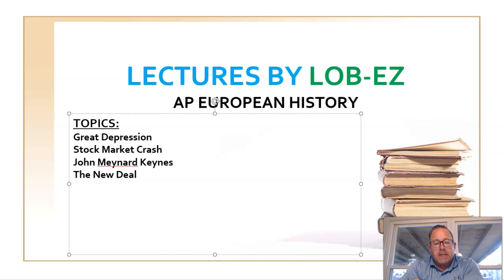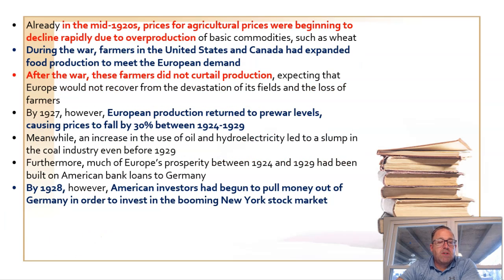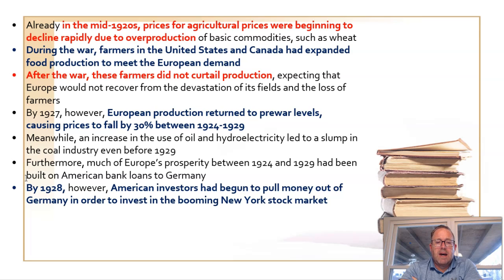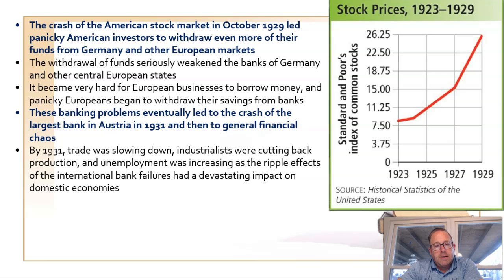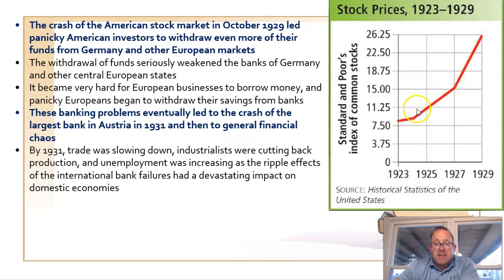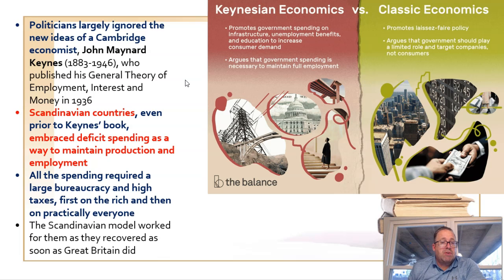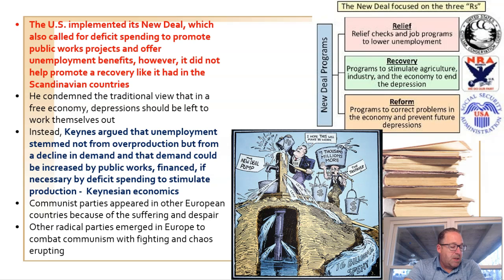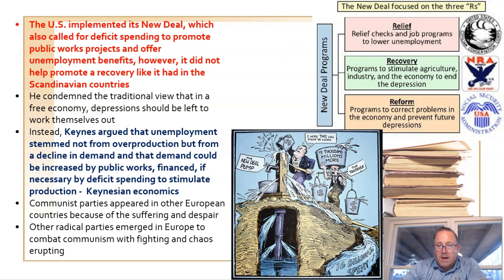The Great Depression: AP Euro (Lectures By Lob-EZ)